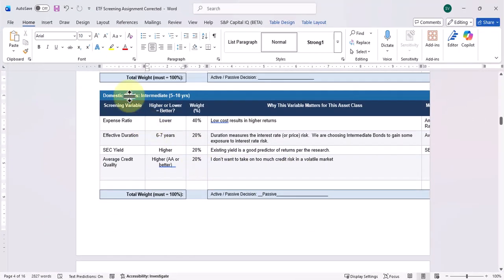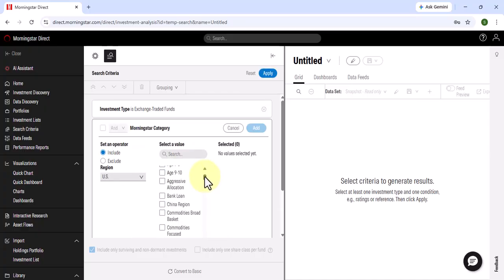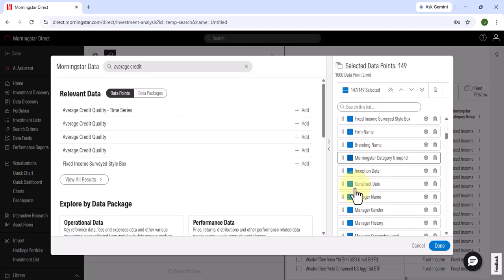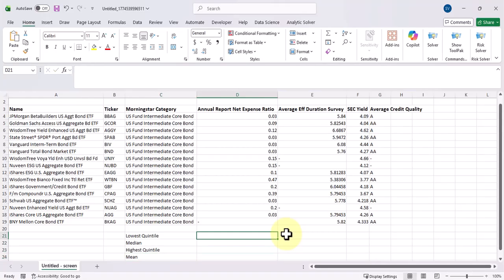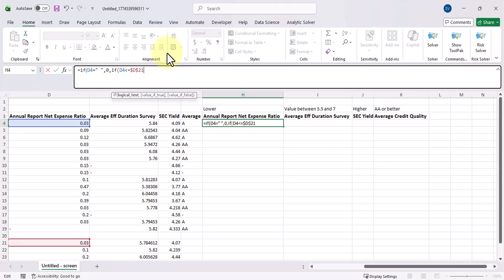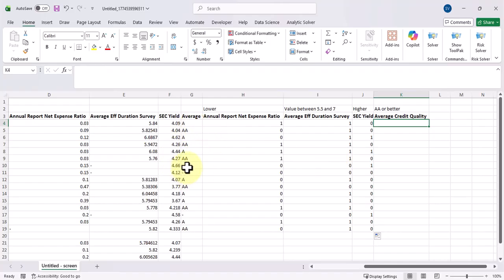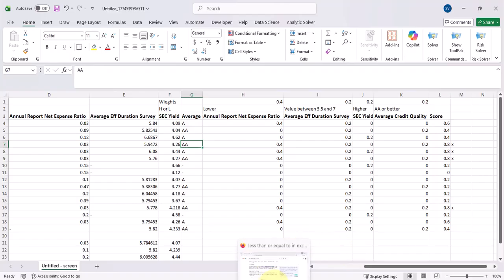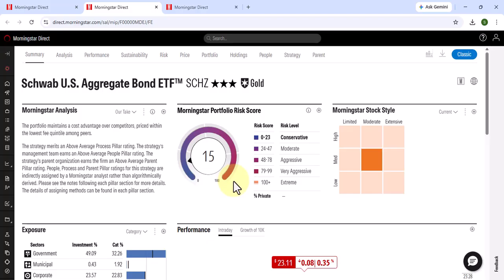Morningstar Direct Screening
In this video, I use the new Morningstar Direct web app to screen for Intermediate Core Bond ETFs.